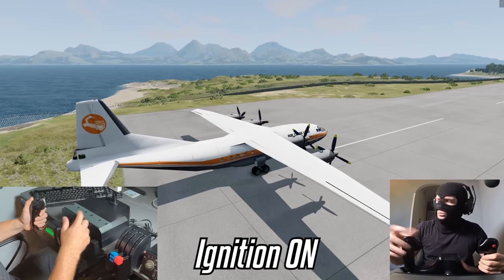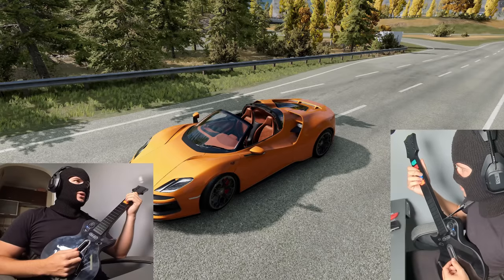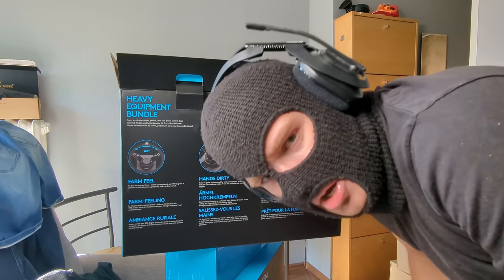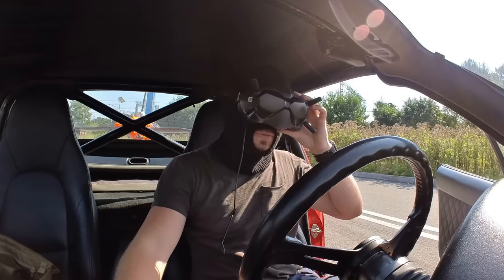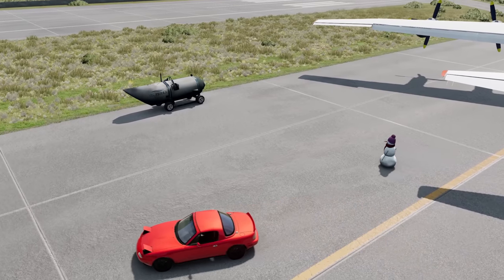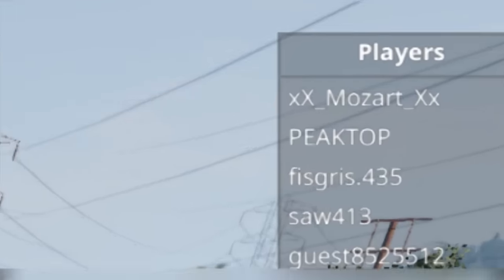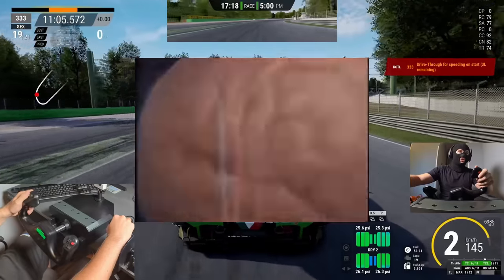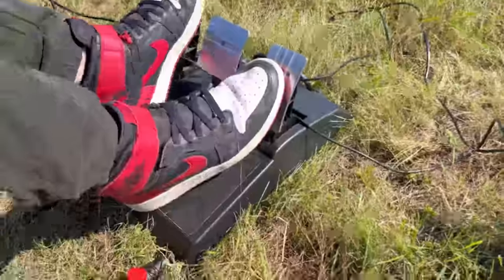Dumb Ways To Play Racing Games 2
Dumb Ways To Play Racing Games Is Back, bebeh

obviously, this video is inspired by Anomaly's Dumb Ways To Play CS:GO

I have no other Social Media Accounts

PC SPECIFICATIONS BECAUSE YOU KEEP ASKING
Graphics Card: GeForce RTX 2070 Super
CPU: AMD Ryzen 9 3900X
Utility: 2 Cupholders (more than my miata)
RAM: Corsair Vengeance LPX 32GB DDR4-3200
Testosterone Booster: Zyzz Motivational Videos
Motherboard: Gigabyte X570 Aorus Elite
Storage: 2TB SSD + 4TB HDD for video storage
Case: Corsair Carbide Series 275R

Get Funky Town (Extended Mix) by ACRAZE and over 1M + mainstream tracks

License ID: w5zOVM8Ldkg

Conducted by Philip Milman

Track: Mozart - Piano Sonata no. 11, K. 331 - III. Alla Turca